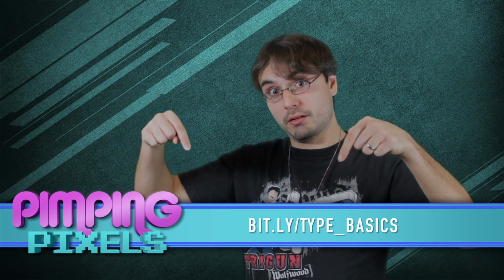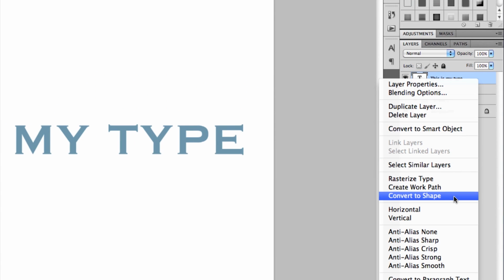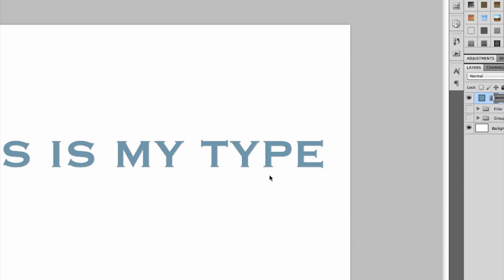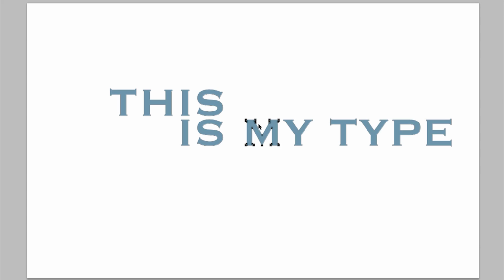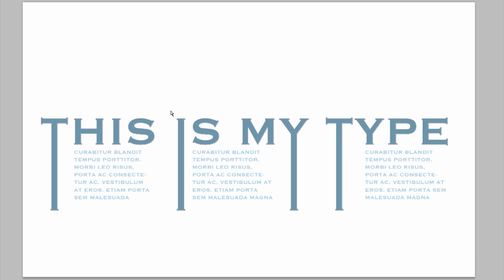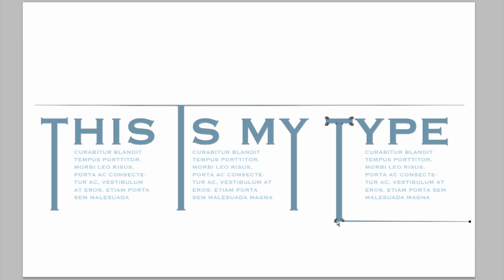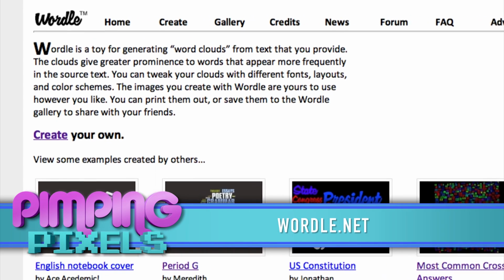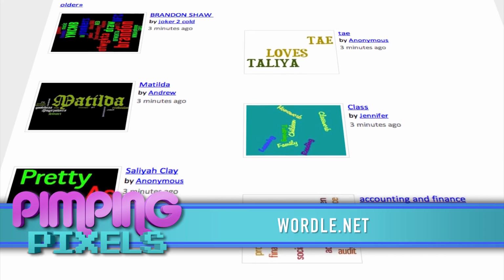Pimping Pixels EP05 - Type Design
Turn you type into a shape to freely modify your text as well as learn how to make easy word bubbles.

Wordle: wordle.net